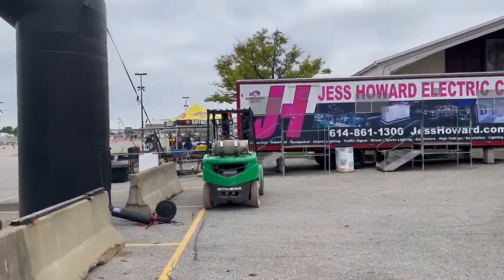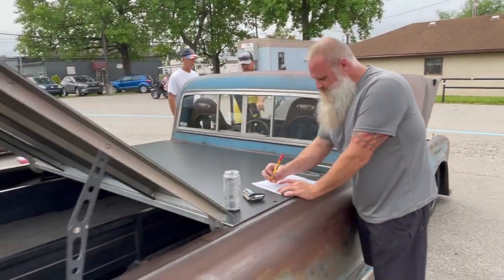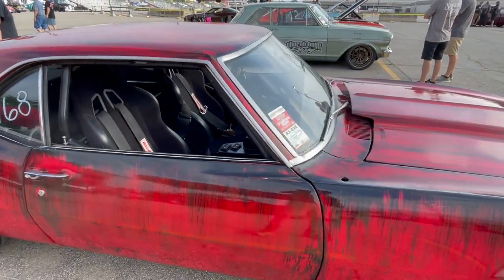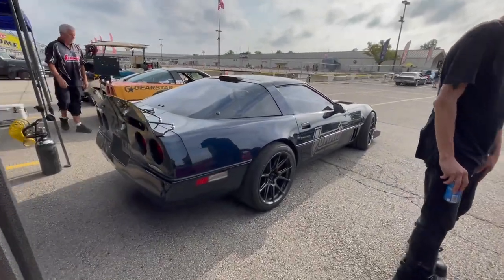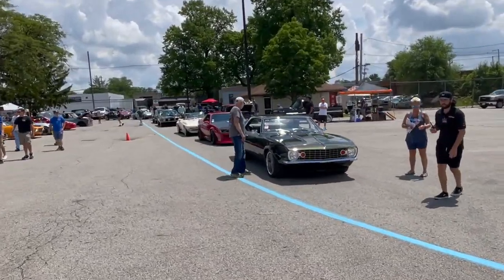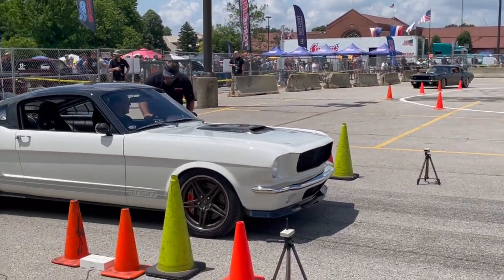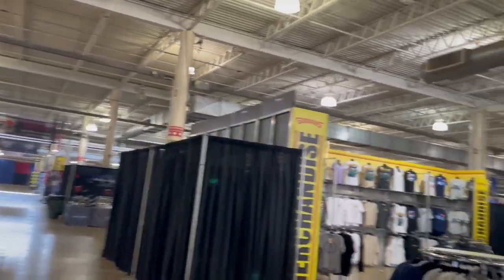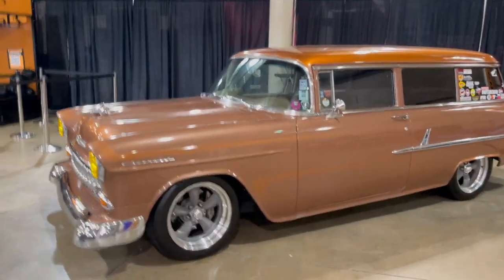2023 Goodguys Columbus, OH Show Friday - The Big One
First we stop by Krispy Kreme for some donuts.
Then we check out some of the autocross competitors.
Then we watch the Muscle Machine of the Year Competitors take to the autocross course for their two required laps.